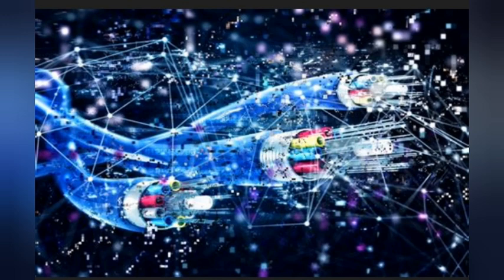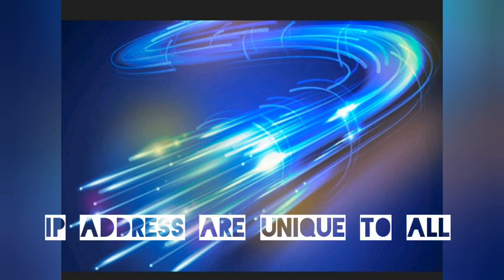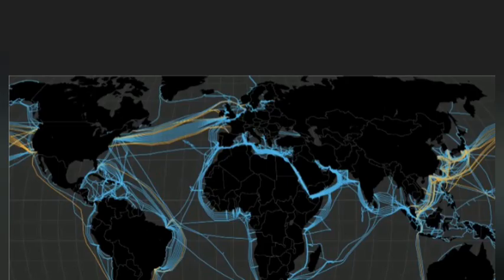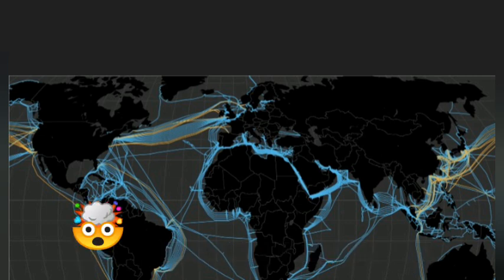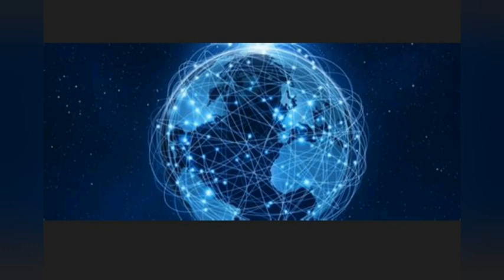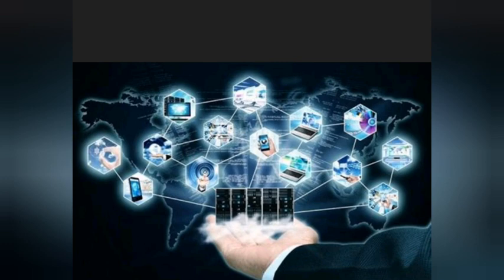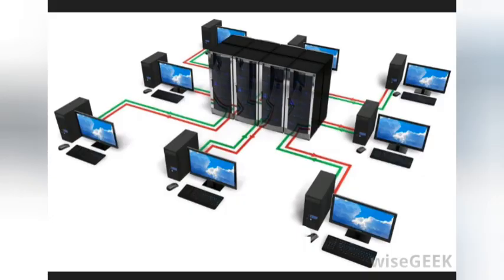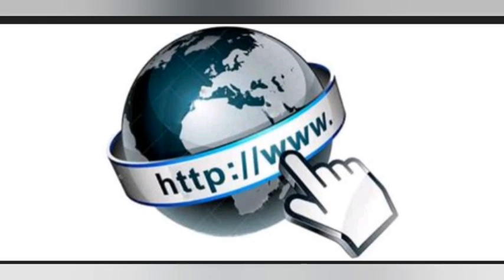இணையம் என்றால் என்ன Simple definition | Info simple| tamil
your contribution will help me to create more quality videos and tutorials
Happy Learning

it's a simple definition of what was internet and WWW in tamil

Want to become Web developer or app developer